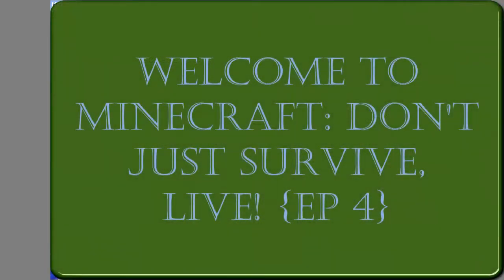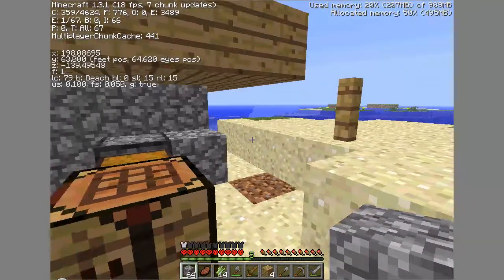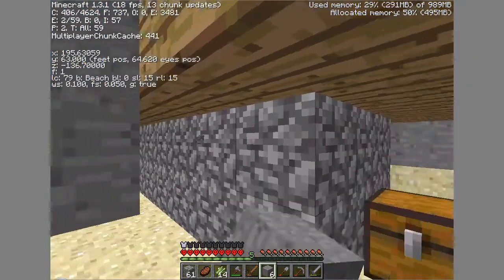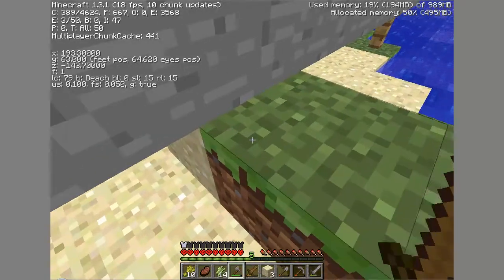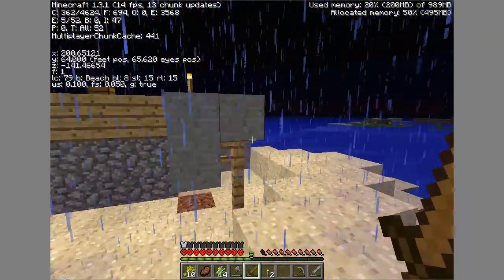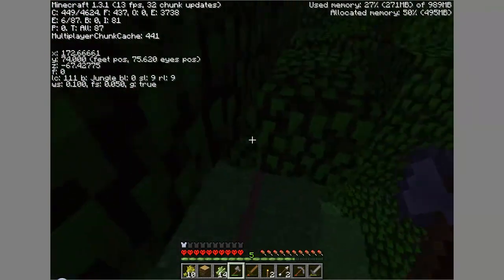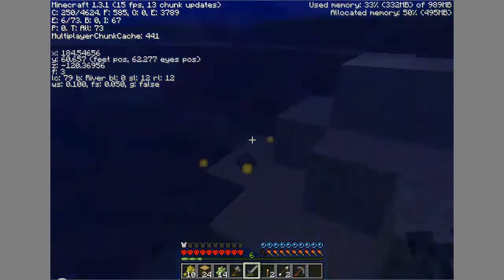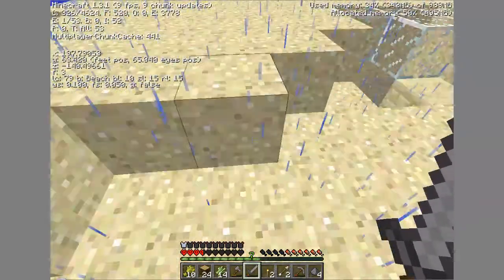Don't Just Survive, Live! EP4 Night hike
What starts out as some simple home improvement leads to a brave trek through the night that almost gets me killed! Also I've been using a new editor called Camtasia Studios. If you notice anything new that's probably why, enjoy!